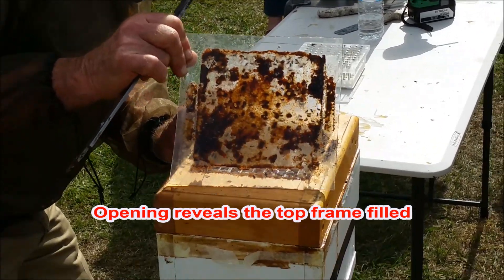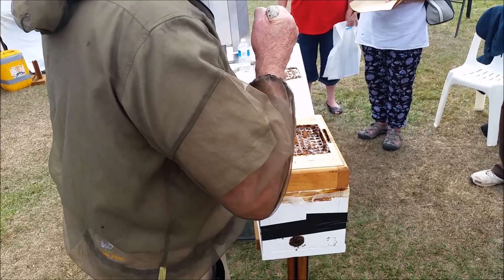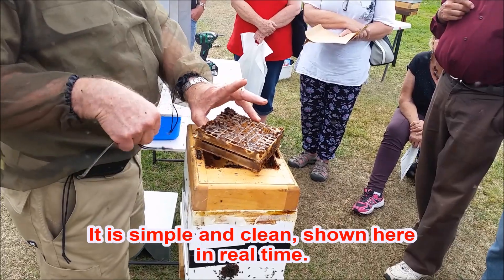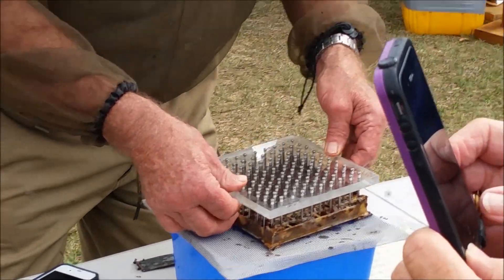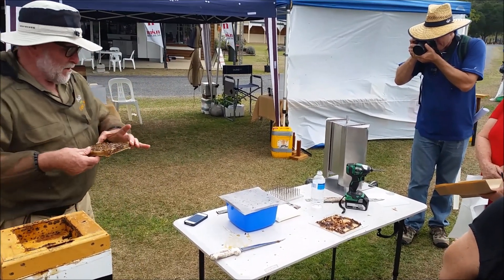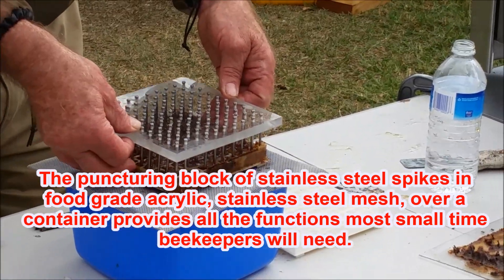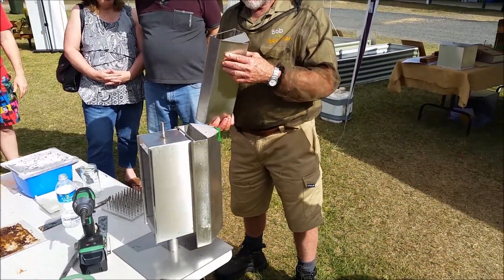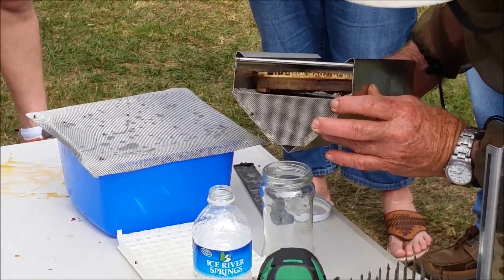Beeright Stingless Bee Frames and Pot honey Extraction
A demonstration of the use of frames printed using 3D printers in the production of Pot Honey from Tetragonula carbonaria, and the collection of the honey using a centrifugal extractor.